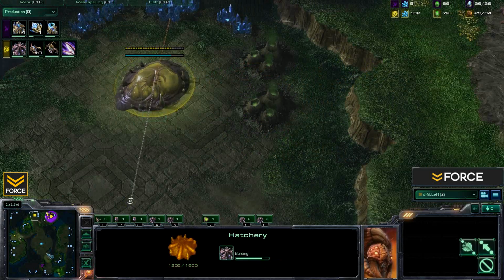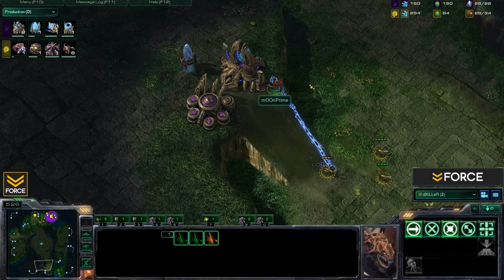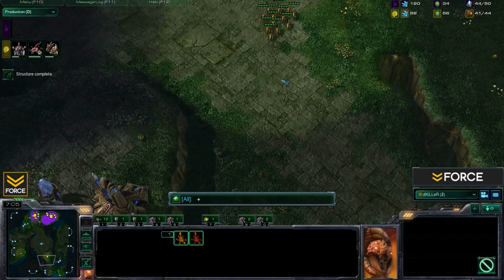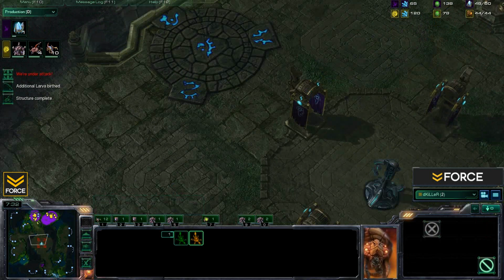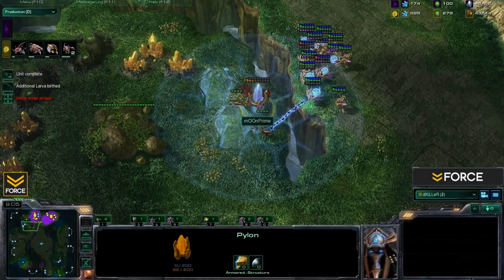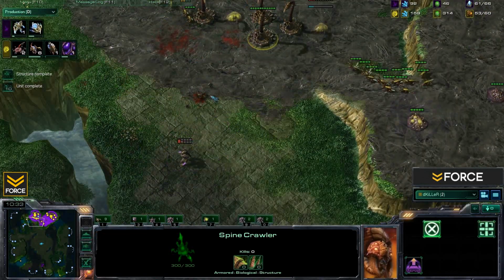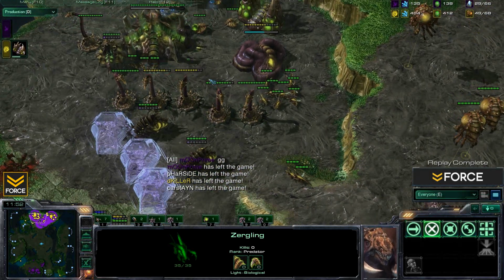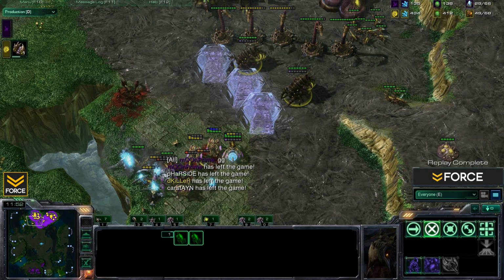StarCraft 2 - [Z] Scouting and Defending Vs a 5 Gate All In - Strategy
Force Strategy Gaming presents: StarCraft 2 - [Z] Scouting and Defending Vs a 5 Gate All In